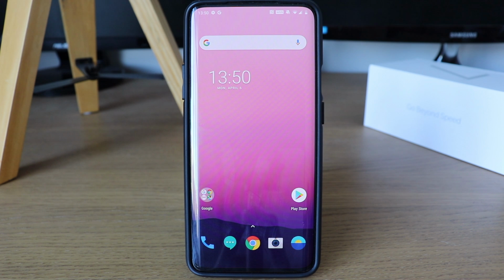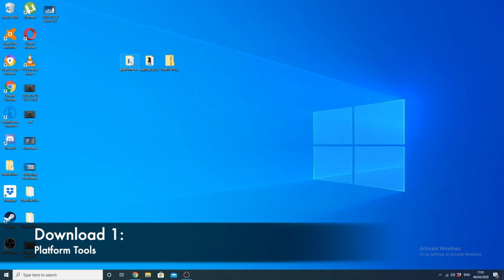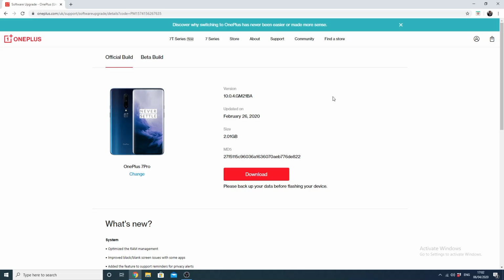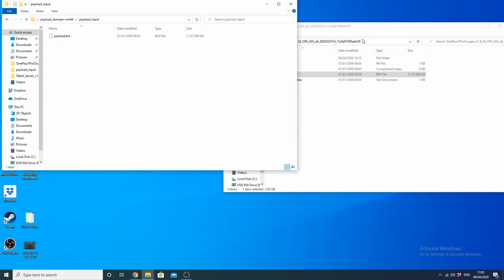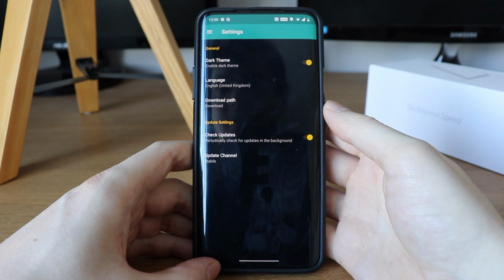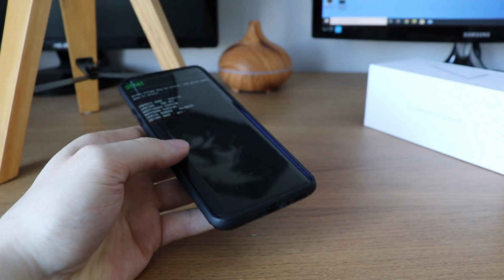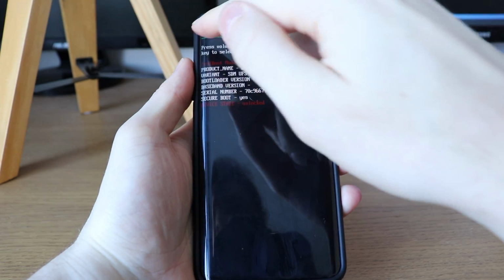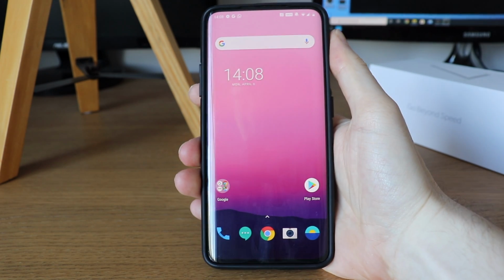Root OnePlus 7T, 7T Pro, 8, 8 Pro - Easiest Method [How To]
STILL WORKS FOR ANDROID 11

The most straight-forward guide you will find on how to root your OnePlus 7T, 7T Pro, 8 and 8 Pro guaranteed. Suitable for Android 9, 10 and 11

I will be giving away a copy of Titanium Backup Pro - a popular root app that backs-up your system files, apps, and app data to an external device. This app is a must-have if your device is rooted. When 50 subscribers has been hit, I will randomly select one of my subscribers as the winner of the giveaway - this will be proven with an uploaded video!

*If you cannot see your firmware on the OnePlus website, a Google search for the correct firmware will help you find it :)

For the 8 and 8 Pro users, here are some boot images that have already been patched (credit to Mauronofrio, XDA)

Peace!